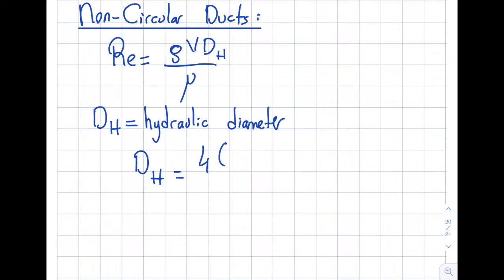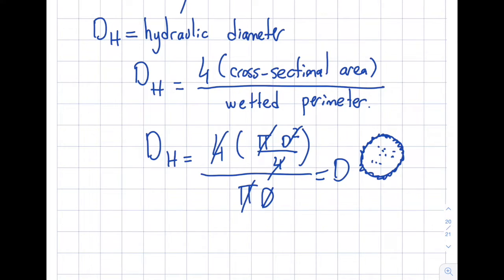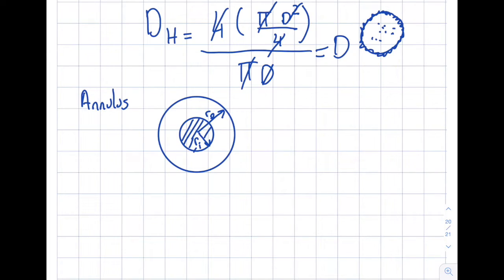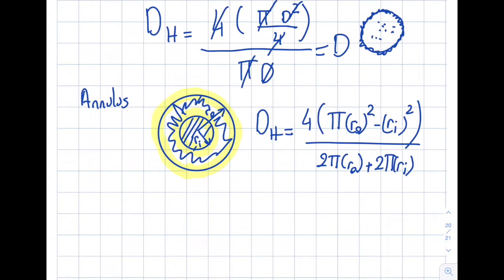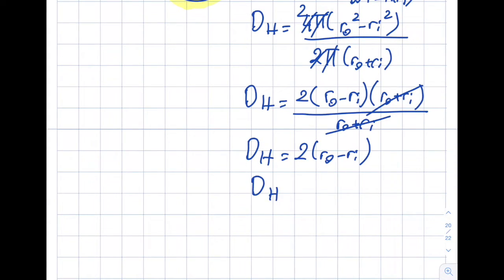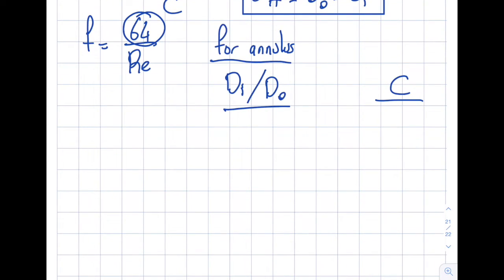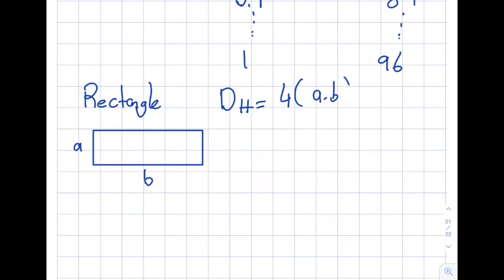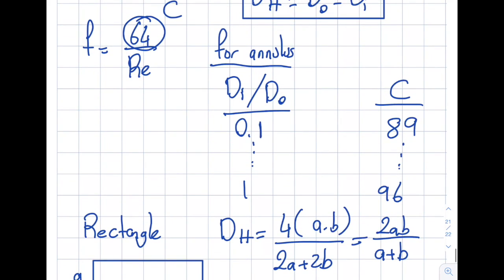Fluid Mechanics 11.3 - Non-Circular Ducts and Hydraulic Diameter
In this segment, we go over how to approach non-circular cross-section ducts and introduce the concept of hydraulic diameter.
0:37 - Hydraulic Diameter
2:17 - Hydraulic Diameter Calculation for Annulus
4:25 - (Darcy) Friction Factor for Non-circular Ducts

Module 11: Viscous Flow in Pipes
In Modules 5, 6, and 7, we applied the Reynold's Transport Equation to Conservation of Mass, Momentum, and Energy, respectively.

In Modules 8 and 9, we studied differential analysis of fluid flow, applied the fundamentals to obtain Conservation of Mass and Momentum equations, respectively

In Module 11, we will apply these basic principles to a specific and very important real-life application - the incompressible and compressible flow of viscous fluid in pipes and ducts. You can imagine the wide application space of this module to the mechanical engineering discipline. I would like to bring to your attention that this is the first module, where we discuss compressible flow, viscous flow, and Laminar, Transitional and Turbulent flow regimes.

After completing this module, you should be able to:
1) identify and explain various characteristics of the flow in pipes
2) discuss the main characteristics of laminar and turbulent pipe flows and appreciate their differences
3) calculate losses in straight portions of the pipes (major losses), as well as those in various pipe system components (minor losses)
4) apply appropriate equations and principles to analyze a variety of pipe flow situations. This material is based upon work supported by the National Science Foundation under Grant No. 2019664. Any opinions, findings, and conclusions, or recommendations expressed in this material are those of the author and do not necessarily reflect the views of the National Science Foundation.